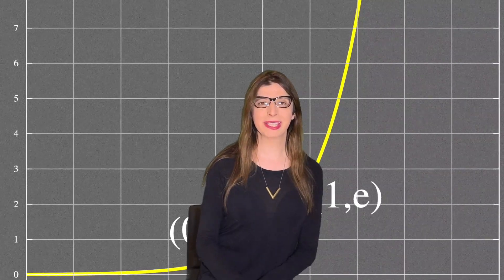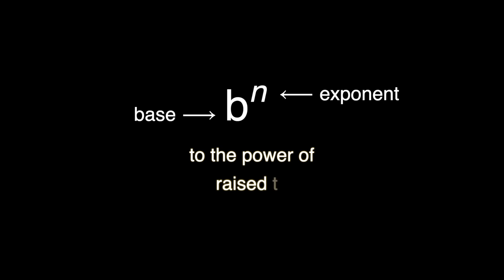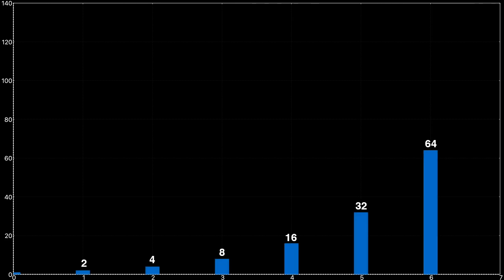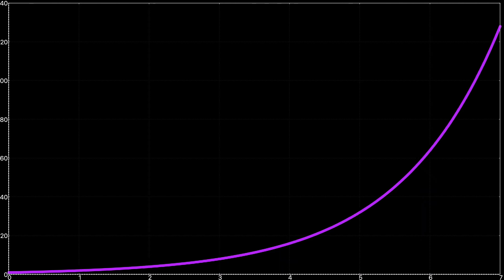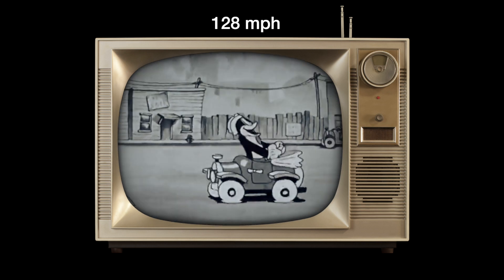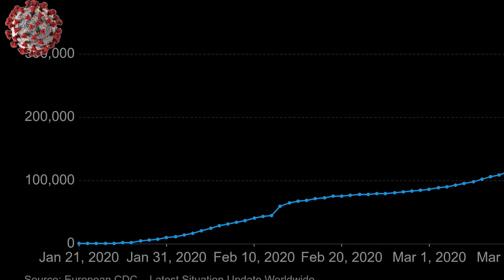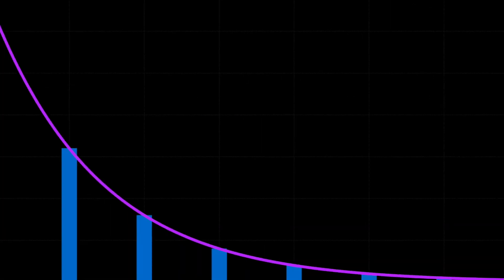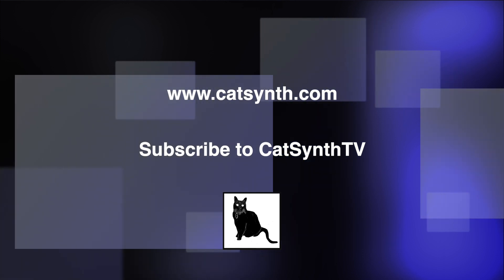Exponential Curves (Part 1)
With exponential curves so prominent in coverage of the current crisis, we thought we would take a closer look at what an exponential curve is and why it is so important in fields ranging from audio to epidemiology.  In this first installment we cover the basics of the function and its doubling behavior.

In Part 2, we will delve more deeply into the fundamental mathematics of the function, as well as what it means to "flatten the curve."